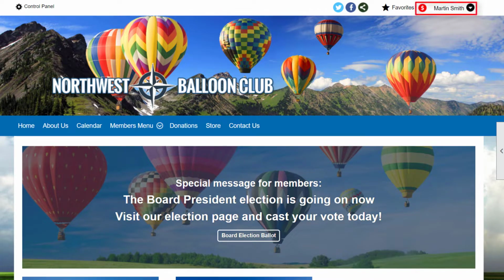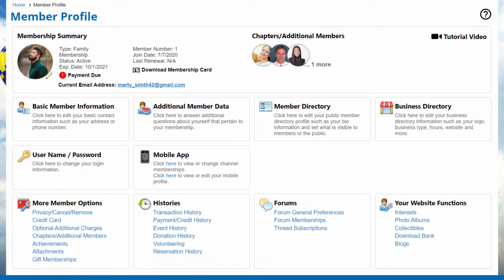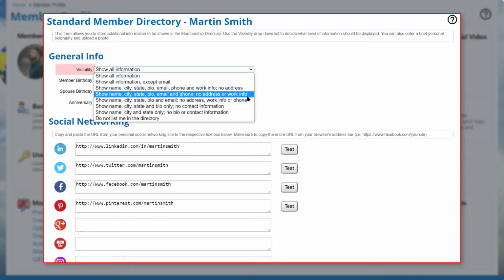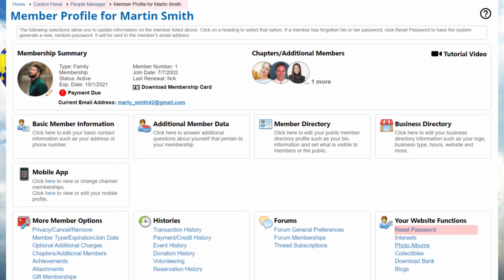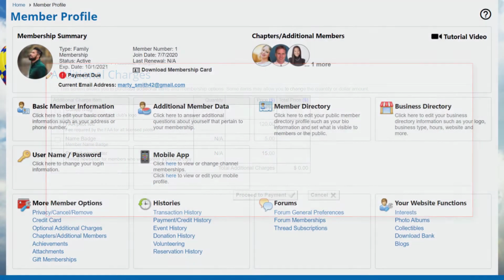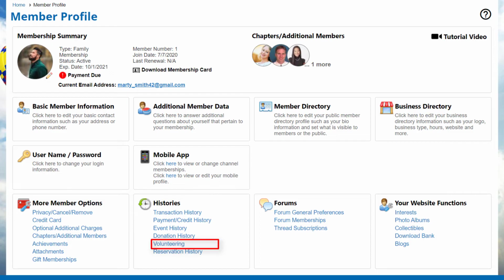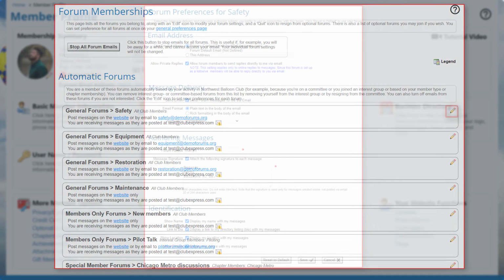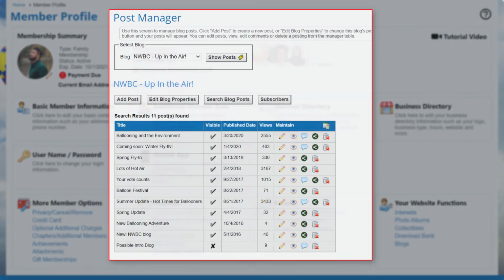ClubExpress - 3 Updating Your Member Profile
In this video you can learn how to update your profile and modify your preferences for using the website. We also show you how to view your transaction and payment history and how to get receipts, how to update your username and password, and how to update your forum preferences.